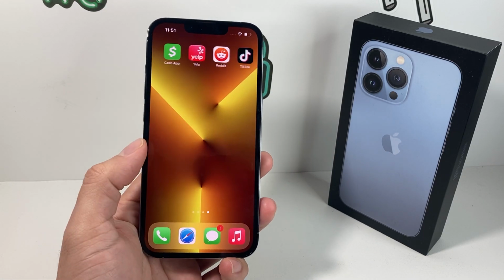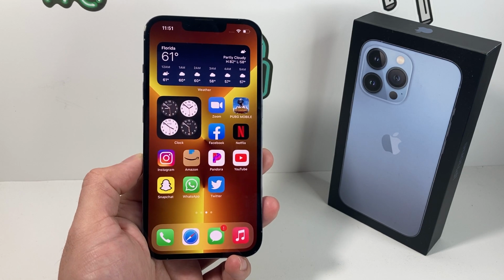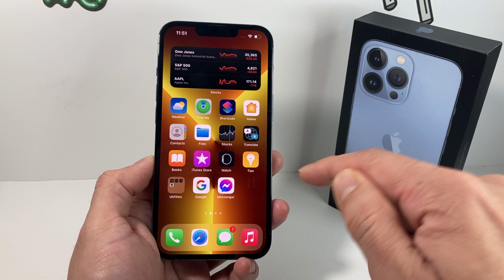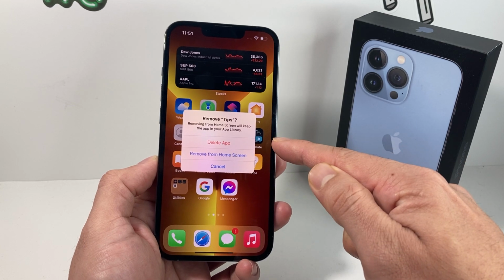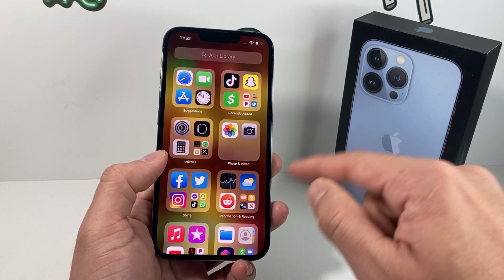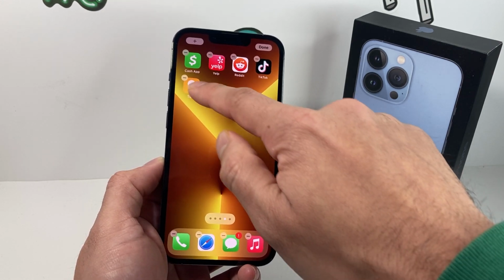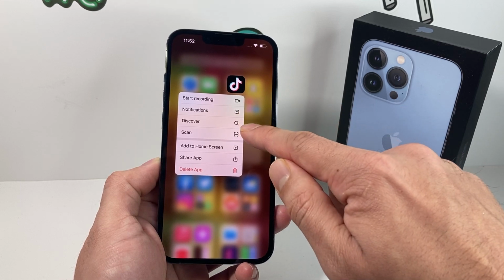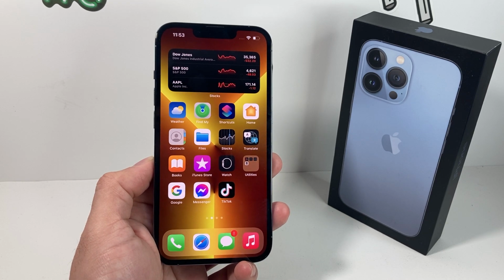How to Add and Remove App from Home Screen on iPhone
In this quick tutorial we share an awesome trick to remove/hide apps from your iPhone home screen and add back to the home screen.